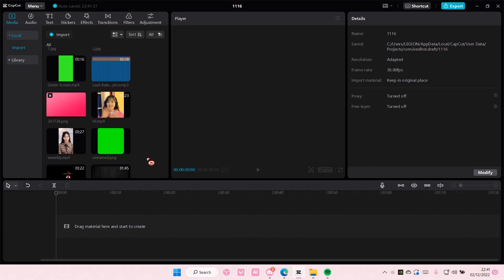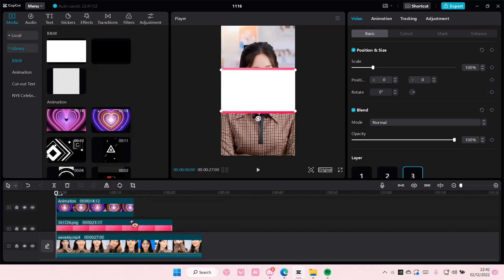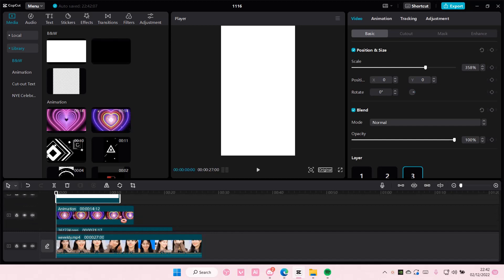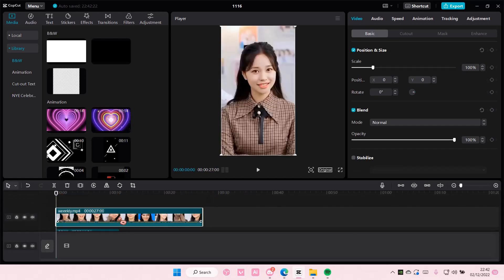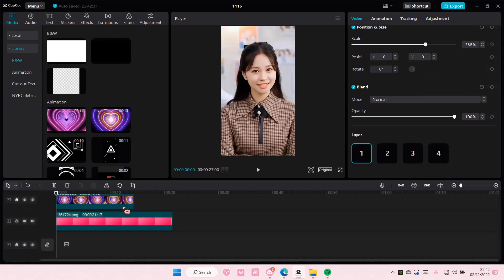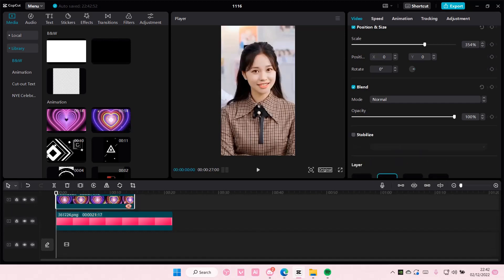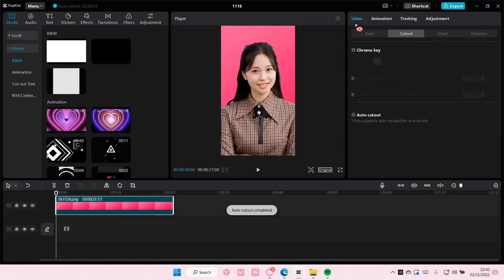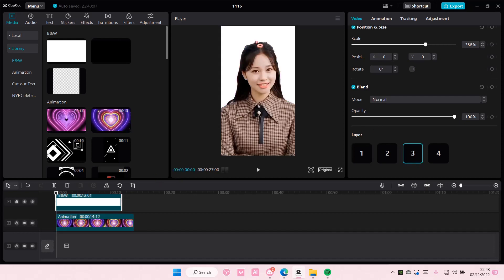How To Rearrange Video Layers On CapCut PC | Step-by-Step Guide: How to Rearrange Layers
Rearrange video layers on CapCut PC by watching this tutorial.

In this video, the creator demonstrates how to rearrange layers on CapCut. They add layers randomly and make a white background, then show how to move the layers around to change their order. The creator also mentions that there is a maximum of six layers on CapCut. They provide helpful tips and encourage viewers to leave comments or questions if they need assistance.